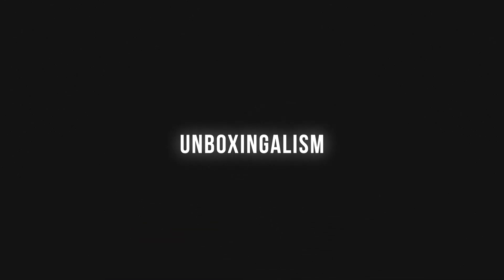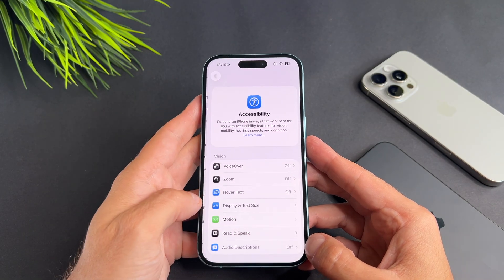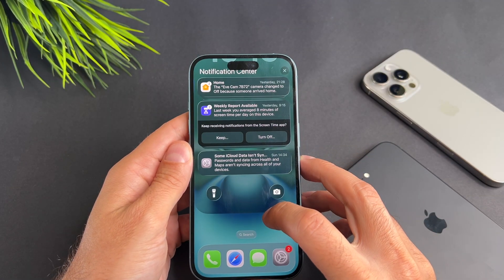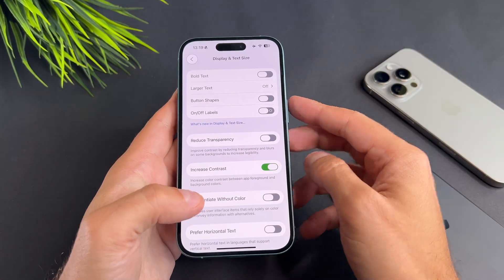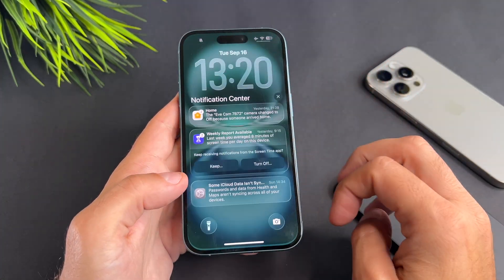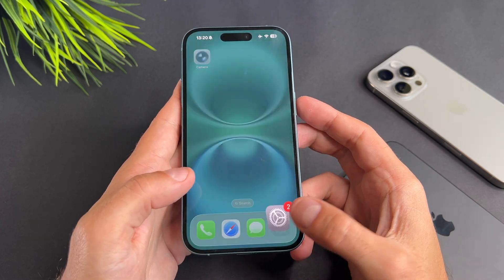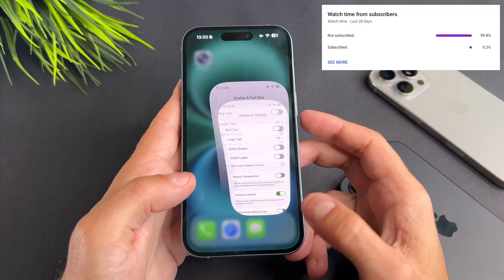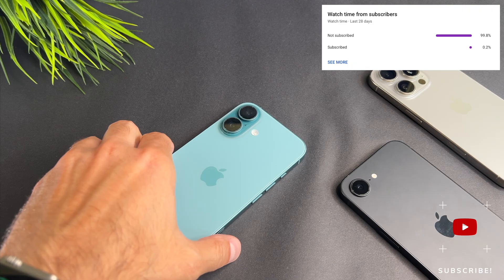How To Turn Off Liquid Glass Effect on iPhone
Tired of the “Liquid Glass” look in iOS 26 making things look too transparent or hard to read? This video shows you how to tone it down using built-in settings on your iPhone—and even get a more solid, cleaner look.

00:00 – Intro
00:03 – How to turn it off
00:45 - Important outro